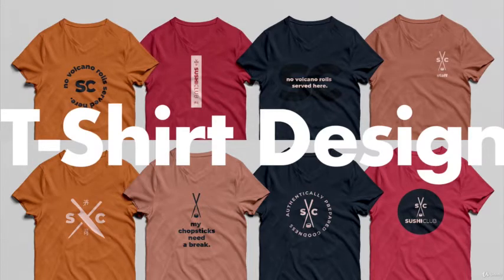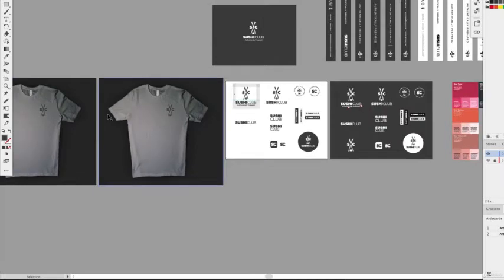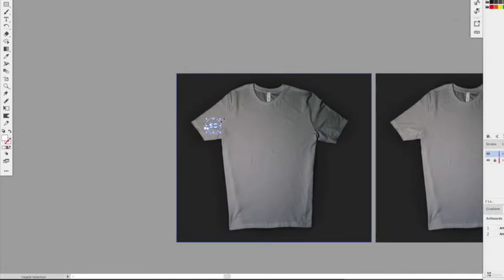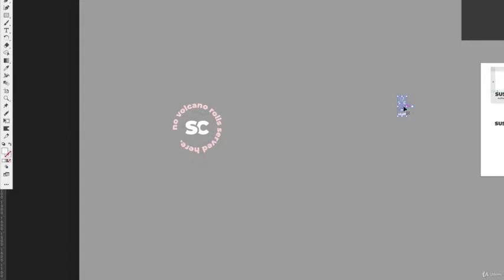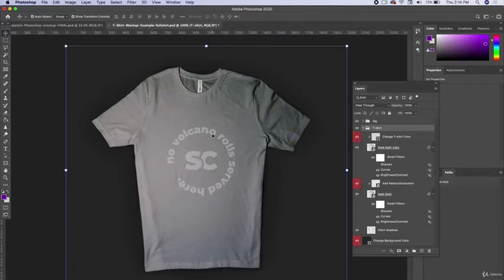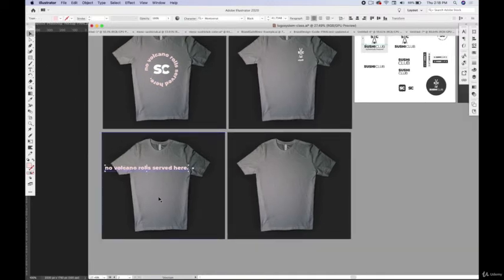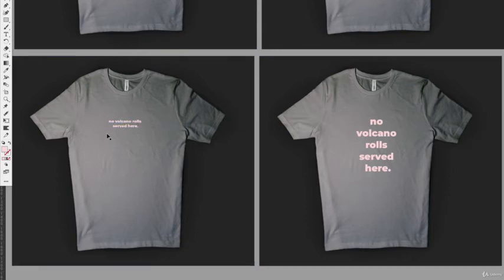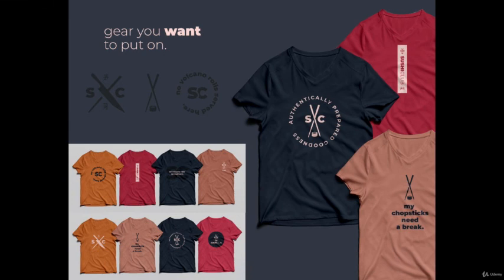1 T Shirt Design Project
SECTION 9: Brand Projects
Sketching, Graphic Design, Logo Design, Brand Voice, Color & Typographic Systems, Portfolio and Client Presentations

Skill level: Intermediate Level
Students: 8491
Languages: English
Captions: Yes
Lectures: 56
Video: 8.5 total hours
Certificates